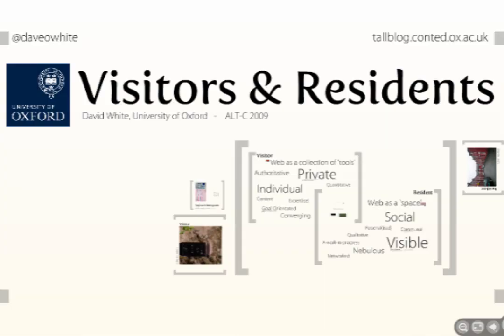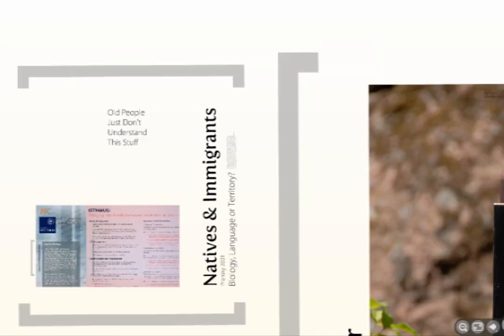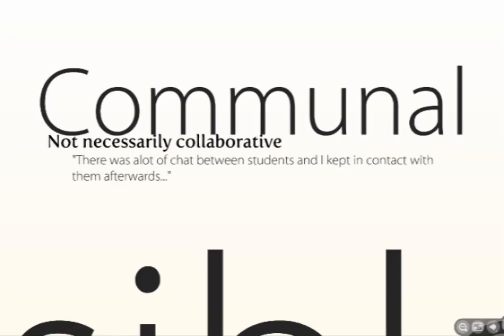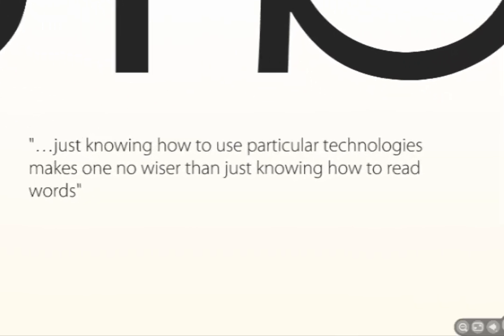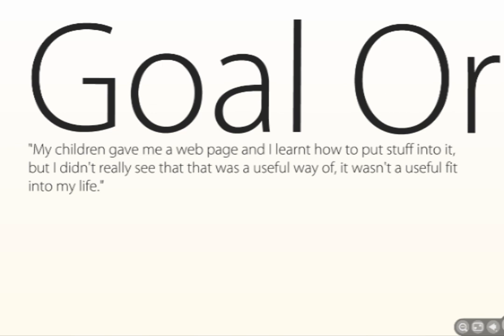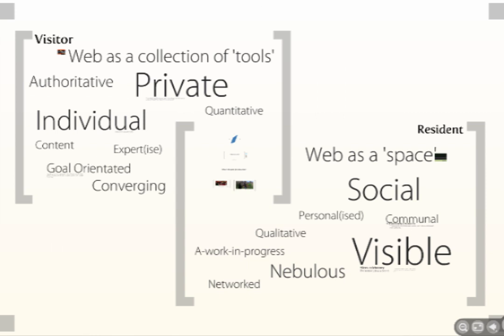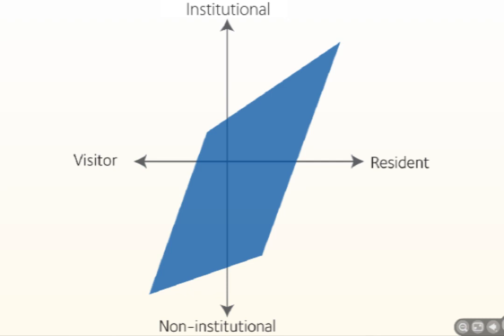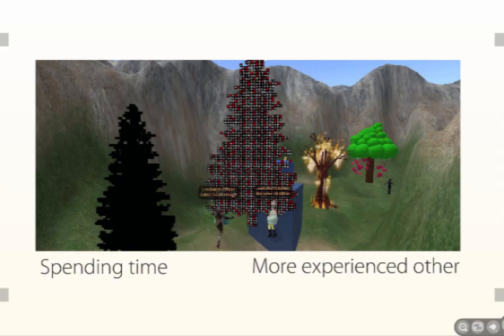Visitors and Residents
Understanding how individuals engage with the web.

There is a Jisc infokit which outlines the V&R mapping process and some of the key themes that have emerged from Visitor and Resident research

This can be used in tandem with the videos I made for Jisc Netskills which explain the Visitors and Residents idea and some of the related themes/issues